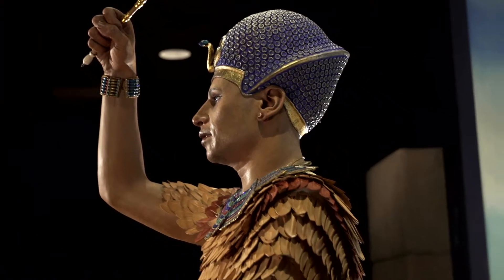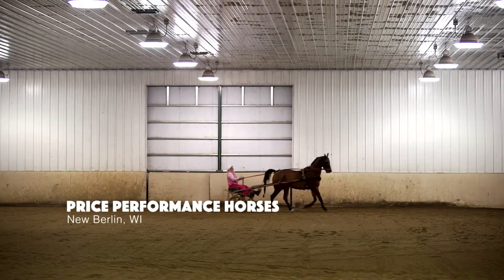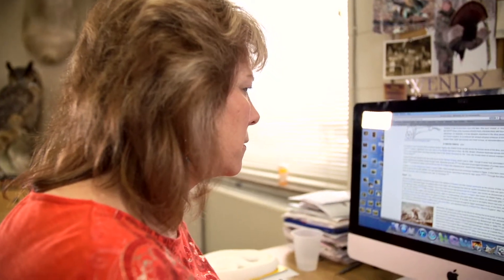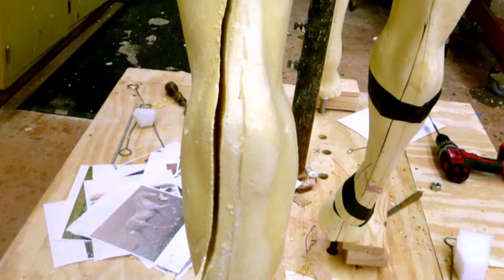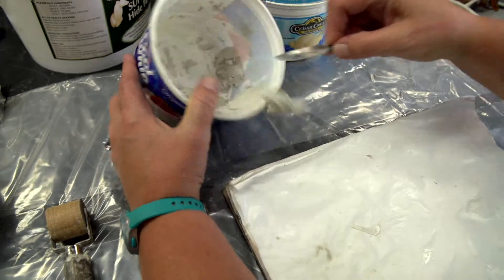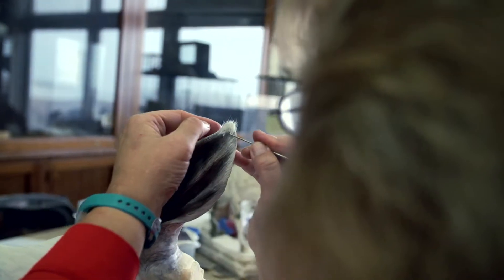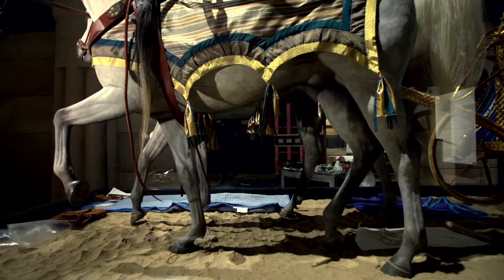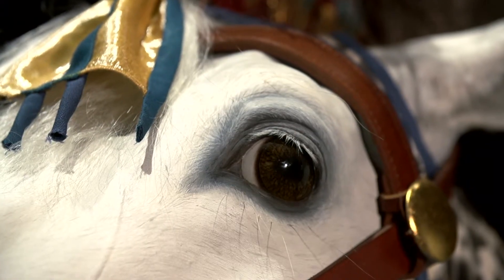Crossroads of Civilization - Creating the Exhibit's Arabian Horses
The Milwaukee Public Museum's first new permanent exhibition in more than a decade: "Crossroads of Civilization," opens to the public on March 15, 2015. See behind the scenes to witness MPM's artists in action during the creation of this exhibit.

"Crossroads of Civilization," made possible by the Northwestern Mutual Foundation, explores how the ancient civilizations of Africa, Europe and Asia came together to form an epicenter of complex culture, creating not just a physical crossroads, but an intellectual one as well.